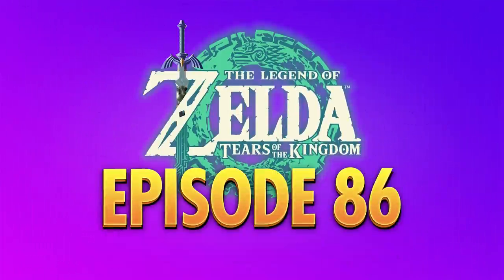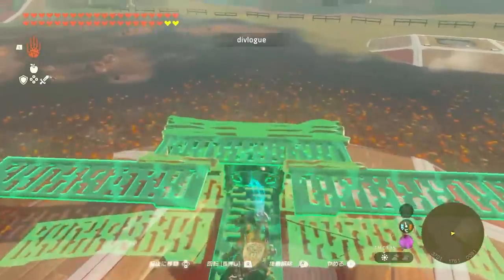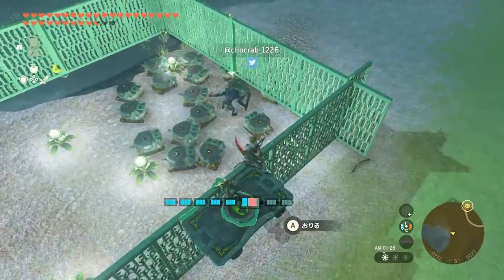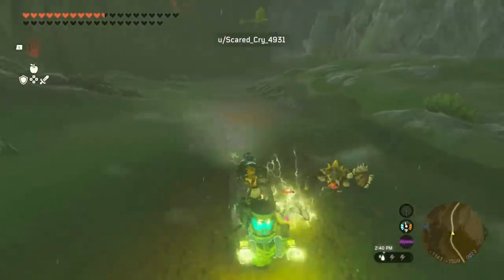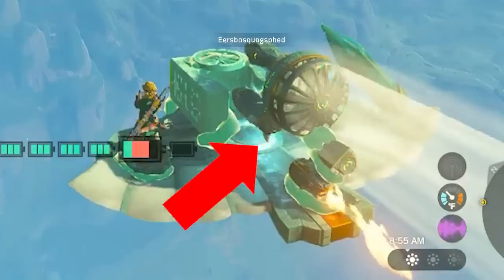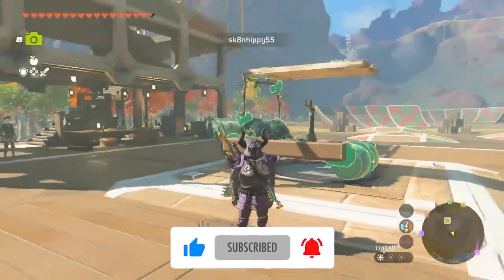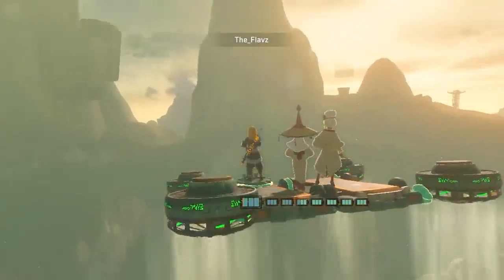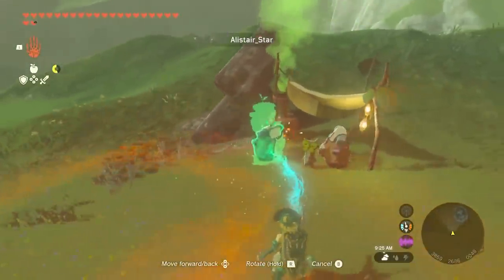Zelda TotK Best Highlights, Builds & Funny Moments #86